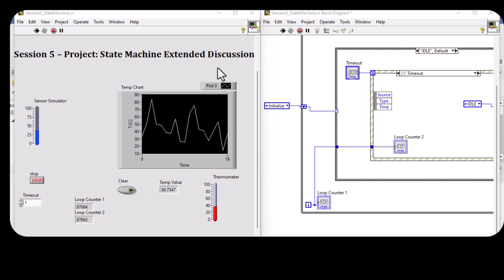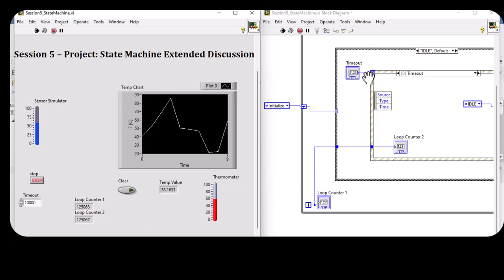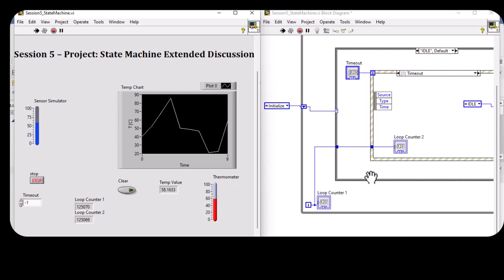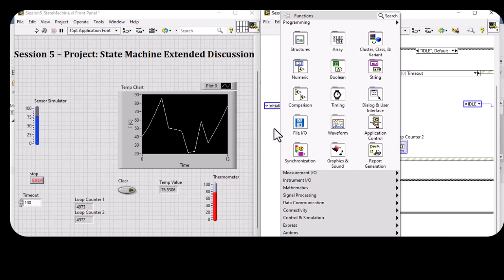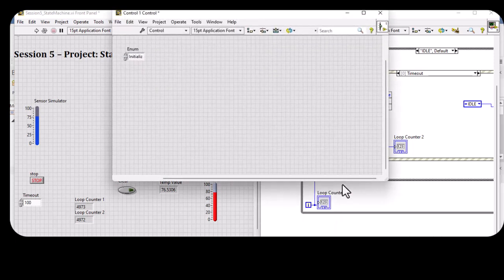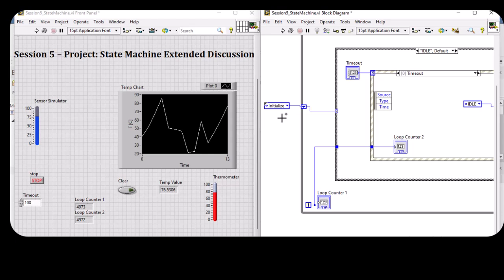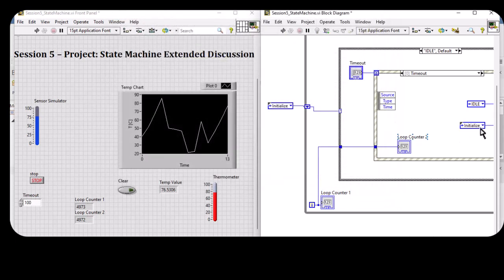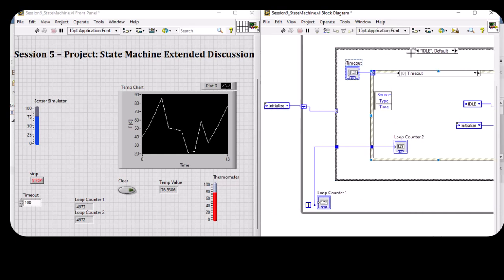LabVIEW Tutorial – Session 5 | Extending State Machine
In this session, we demystify the Timeout terminal of LabVIEW’s Event Structure.

Timeout = −1 → a pure reactive (event-driven) system that sleeps until an event occurs.

Timeout ≥ 0 → a hybrid time-triggered + event-driven design for periodic tasks (UI refresh, sensor polling, watchdogs).
We then add a new state to the State Machine and create a Type-Def Enum for states so all controls/constants stay synchronized and case labels auto-update. Best practices include choosing timeout values (−1, 0, 1, and ...), minimizing CPU load, and using an Idle↔Work pattern with an event queue.